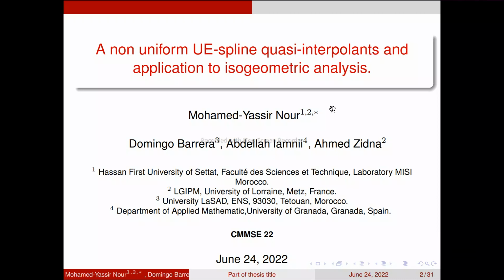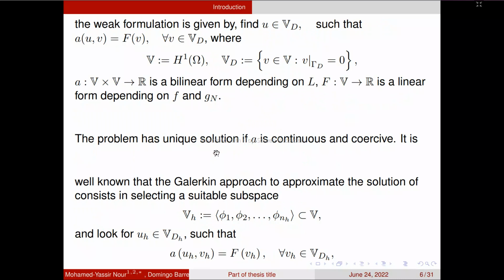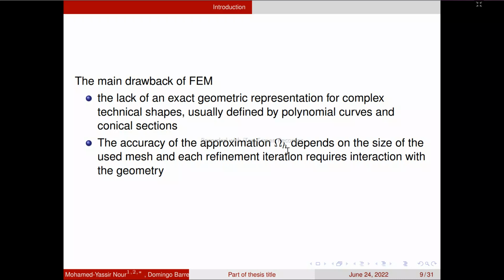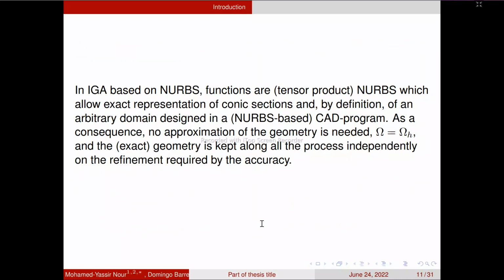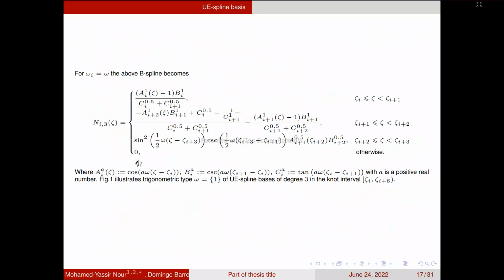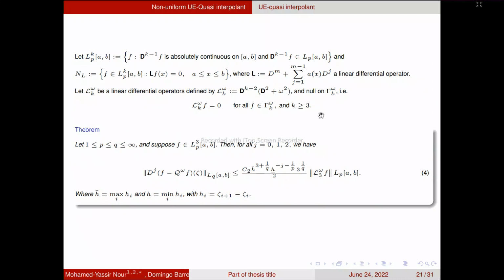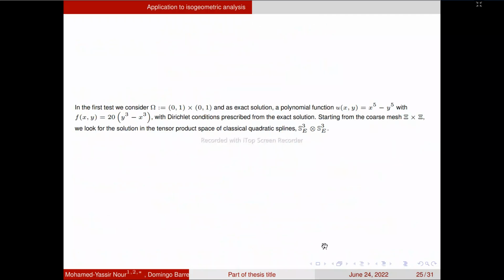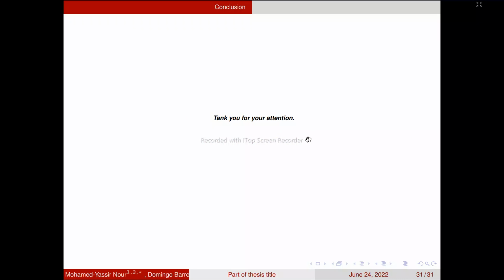CMMSE: Prof. Mohamed-Yassir NOUR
A non uniform UE-spline quasi-interpolants and application to isogeometric analysis